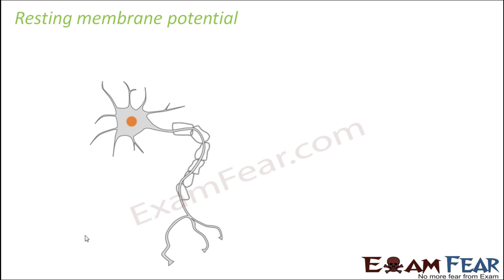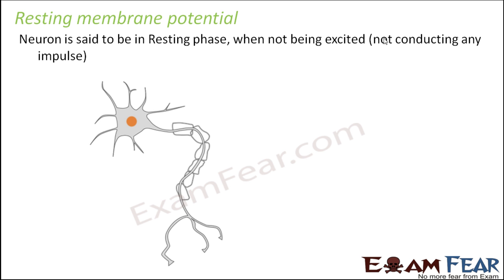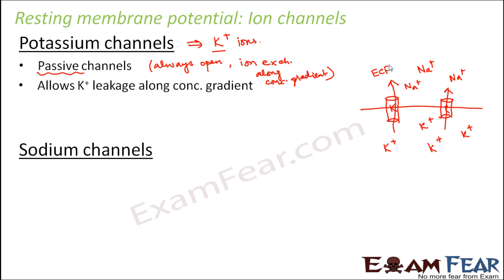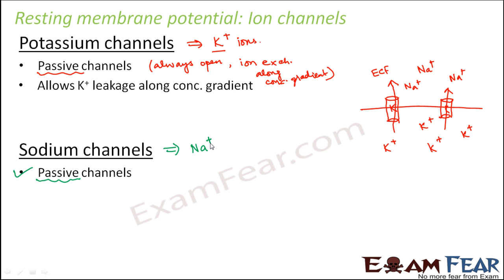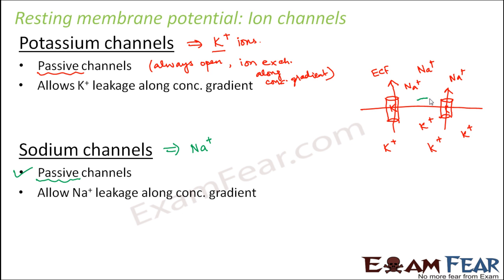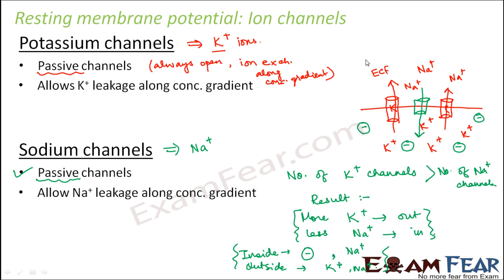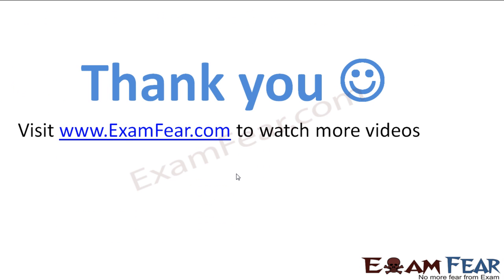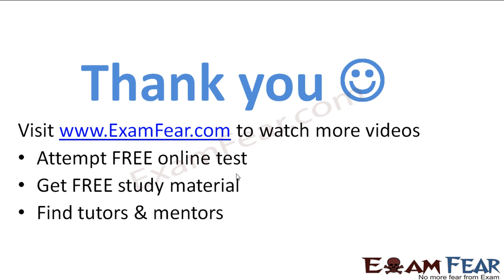Biology Neural Control & Coordination part 10 (Resting Membrance Potential) CBSE class 11 XI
Biology Neural Control & Coordination part 10 (Resting Membrance Potential: Potassium , sodum Channel) CBSE class 11 XI